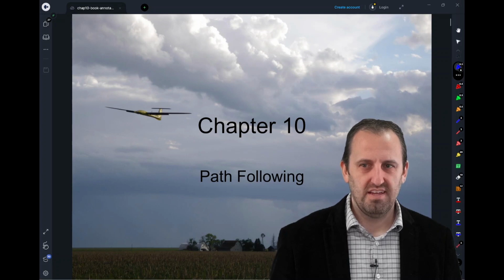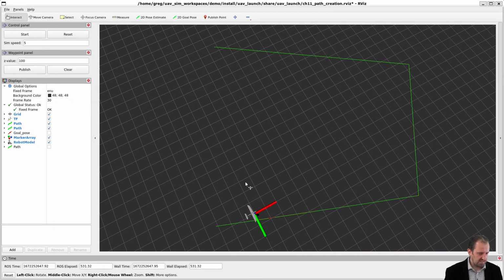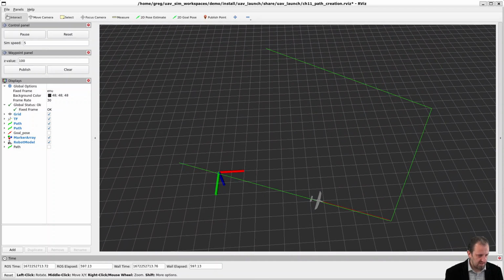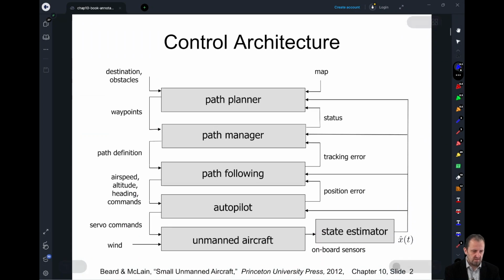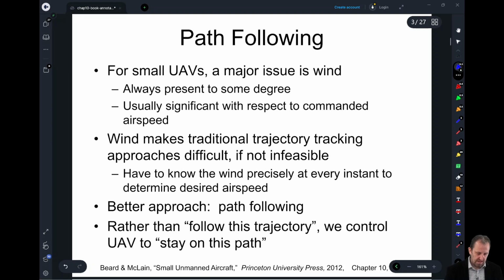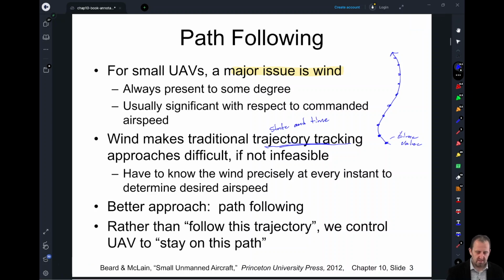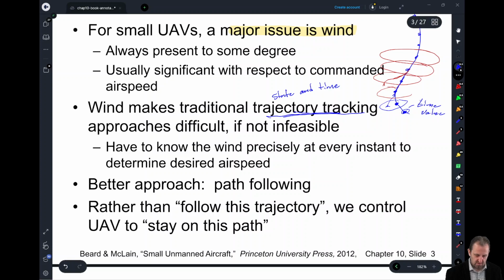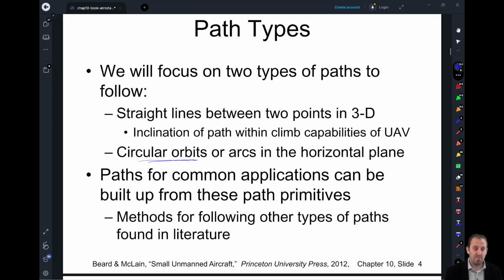10 1 Path following intro demo